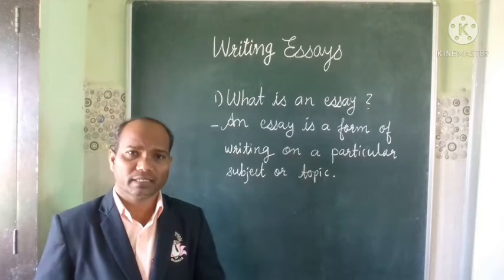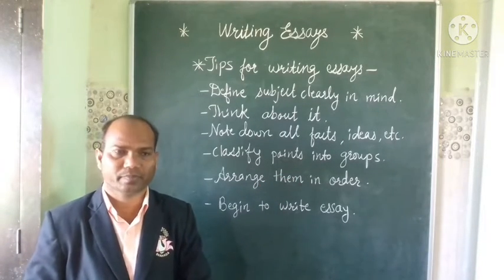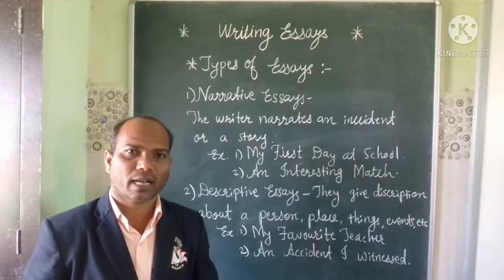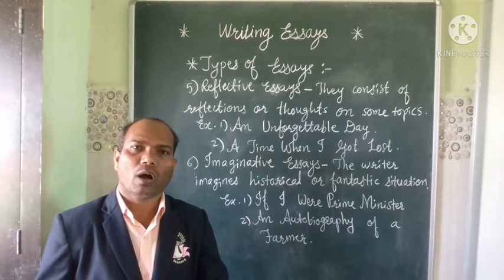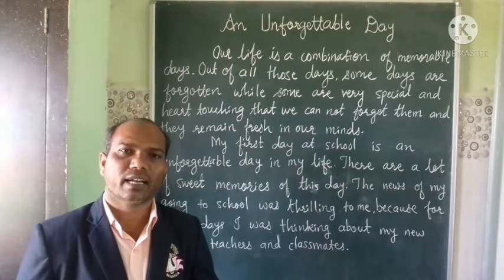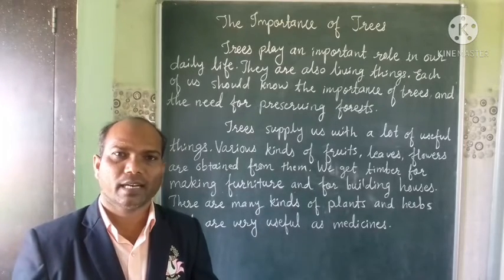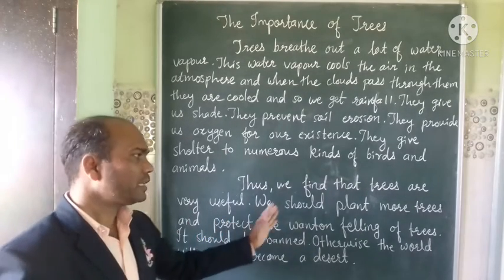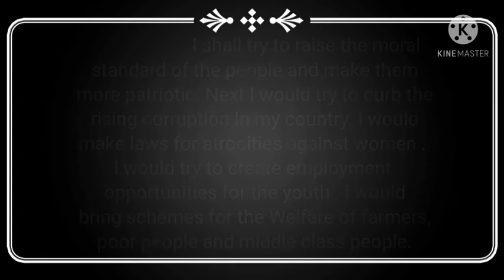6th - Grammar - L. No. 24